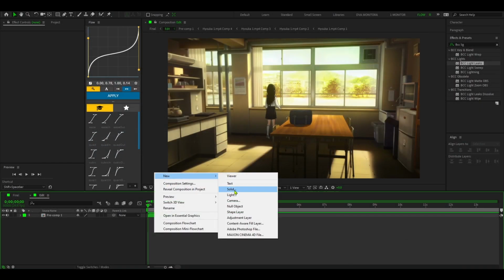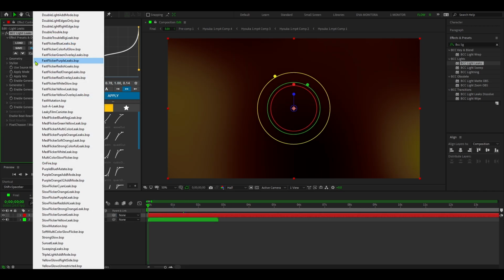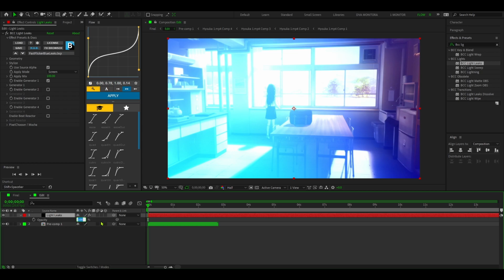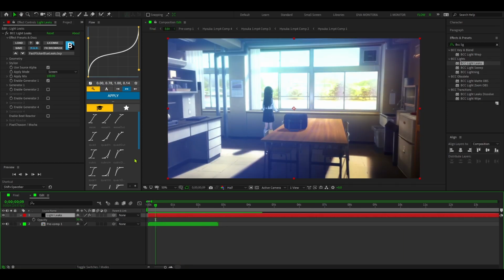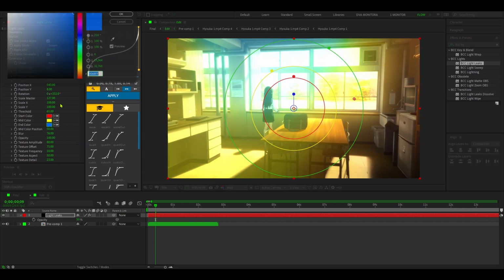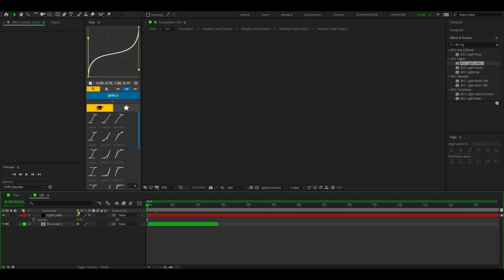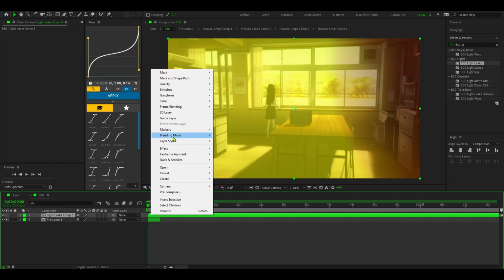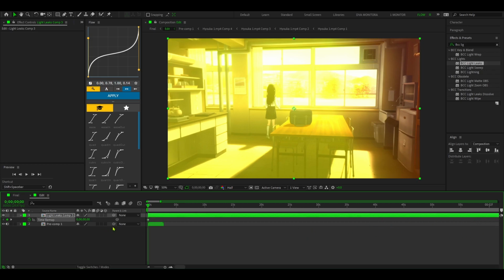LIGHT LEAKS | Adobe After Effects AMV Tutorial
Program : Adobe After Effects CC 2019 (you can use any version)
If u want to edit like a pro in Adobe After Effects, then u should definitely watch this LIGHT LEAKS tutorial. Its really easy to get started on Adobe After effects in 2020 and we are here to help you. We also edit anime / make amv's (anime music videos), and we are willing to share our knowledge.

Other tutorials :
BEST Omino Glitch | AFTER EFFECTS AMV tutorial

EYE ROLL EFFECT | AFTER EFFECTS AMV TUTORIAL

3D TEXT ANIMATION | AFTER EFFECTS TUTORIAL

aaaand much more make sure to check them all out on our "ALL TUTORIALS" playlist

Support us, lets hit 10k